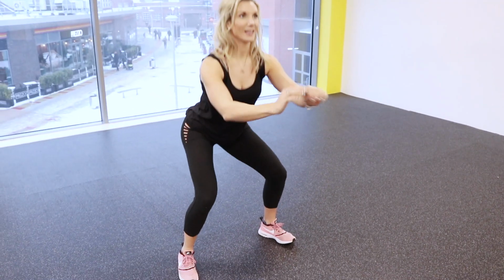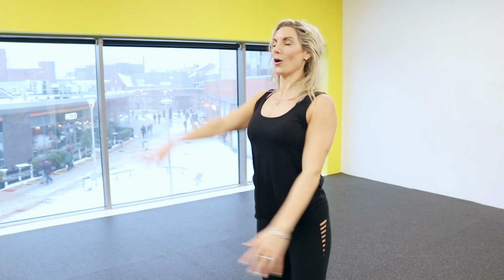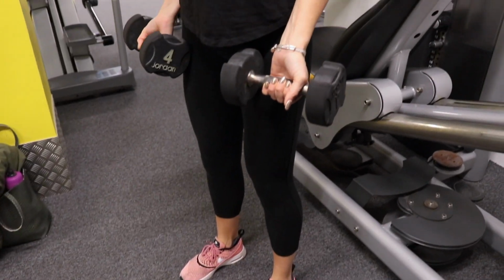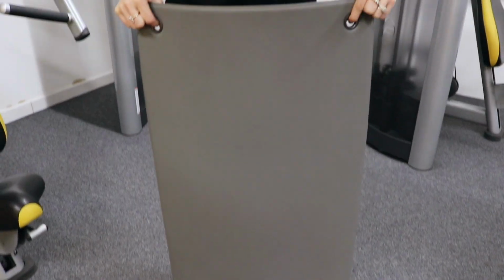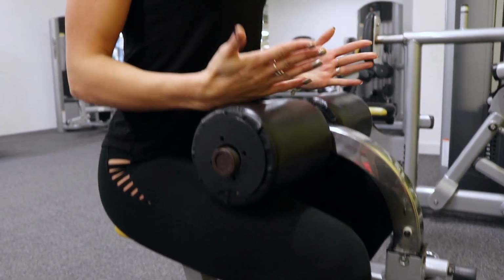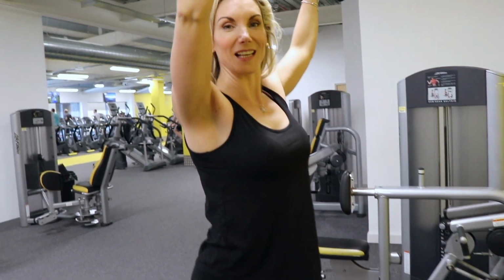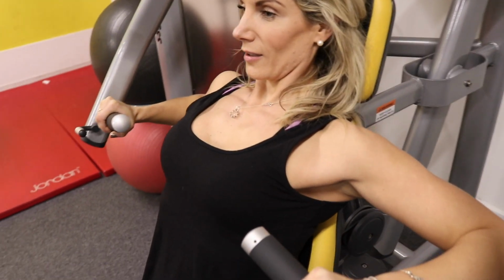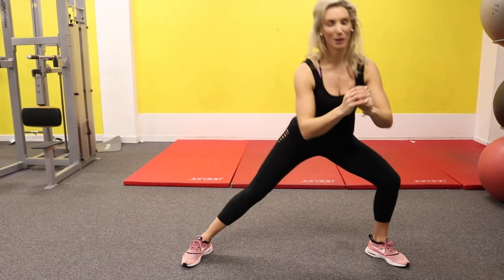Beginners Gym Workout Fully Explained | Best Trainers | Time for a New Body!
If you want to tone up, but lack the confidence to venture away from the cardio machines in the gym, then this video is for you! It is a full-body gym workout designed to tone you from head (well shoulders!) to toe and I explain in full so you can look and feel like a gym pro. From how to set up the machines, to how to do the exercise.  Wait no longer, start getting fit and toned right now ;) It is a beginner workout only because I coach you through everything as if I were training you myself, but this workout will get everyone results for toning and shaping your whole body. The stronger and fitter you get the heavier you go!

Let me know if you have any other topics you would like me to cover in future videos or if you have any questions 😁
Love Kelin 🖤

If you’d like to follow me for more tips and inspiration then you will find me on my 2 instagram accounts:
📷 Kelin Law
📷 KelinMetaphysiques
My Facebook accounts:
📚 Kelin Law
📚 Metaphysiques Mind-Programming

Also guys... I am in the middle of a crazy amazing competition by @missjetsetmag and I need all the help I can get from you guys 🙏 If you are willing to help then I just need you to vote for me ) today, which takes a few seconds. Use the grey box for a free daily vote or the pink box to donate to the children’s cancer charity @bepositivefdn 💗